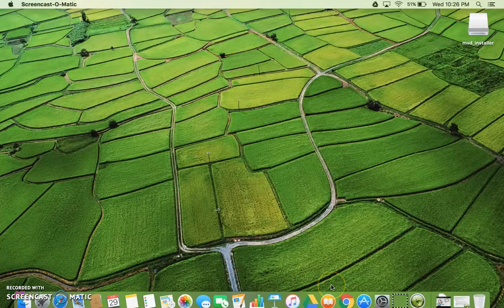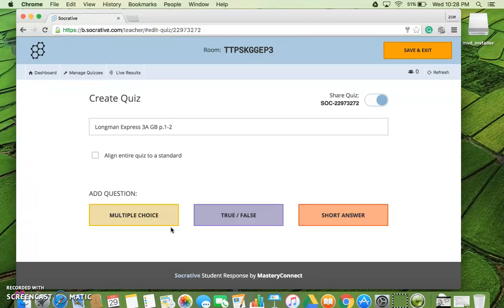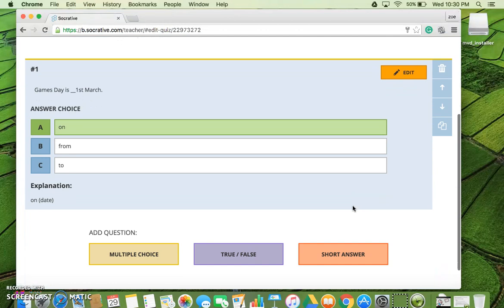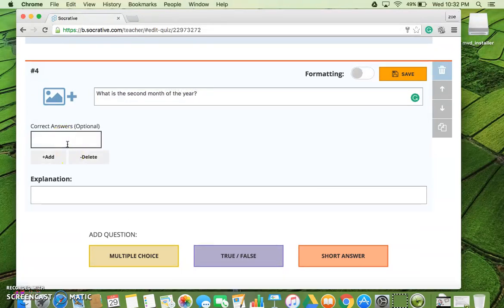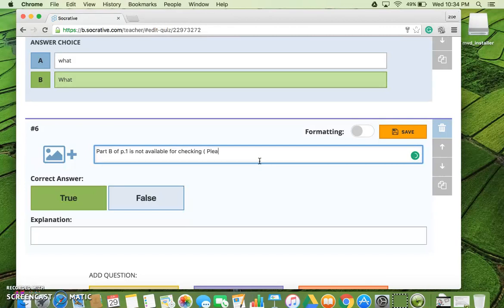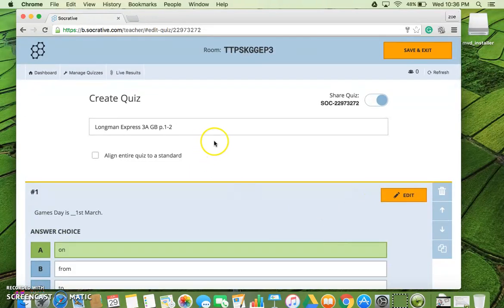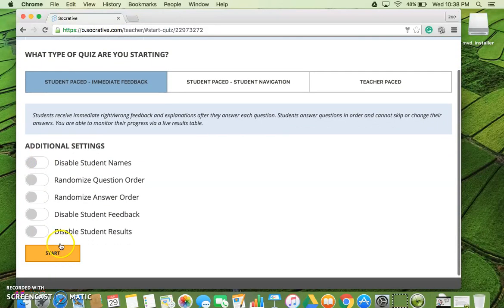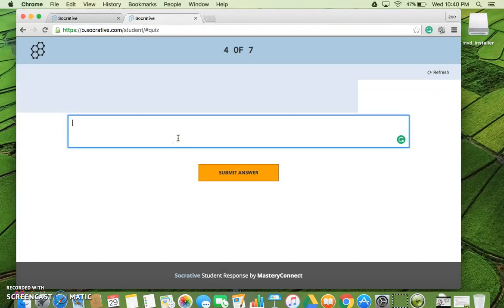Tsing Tsin GE Socrative